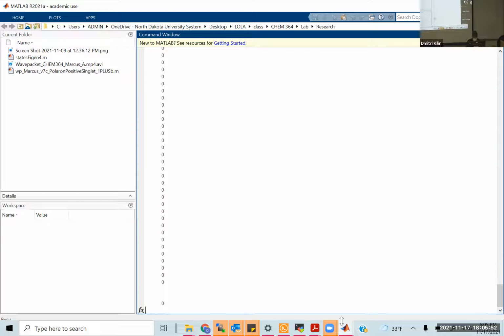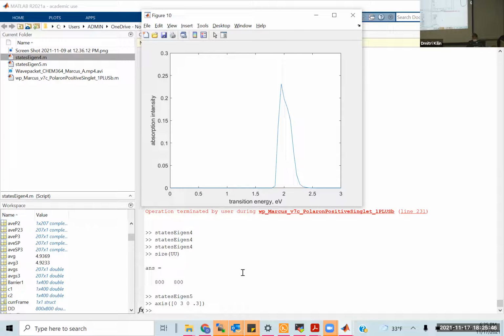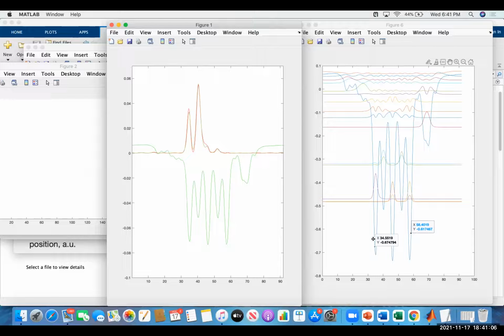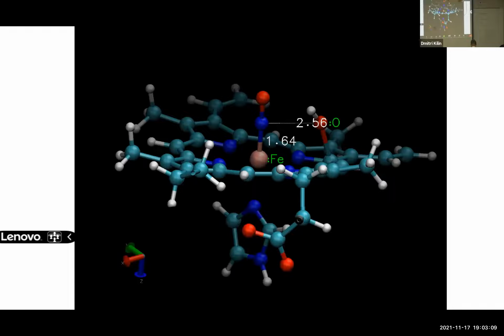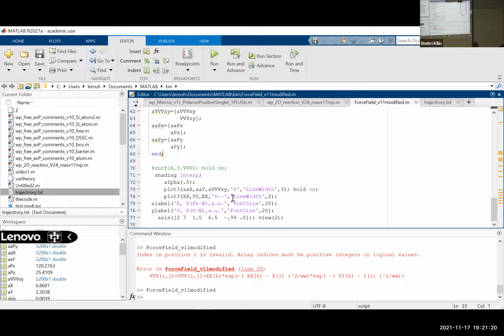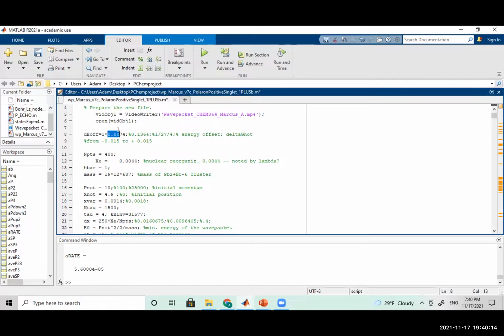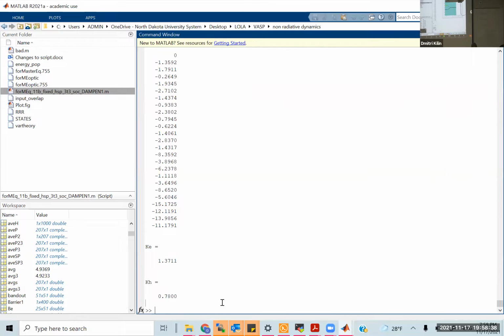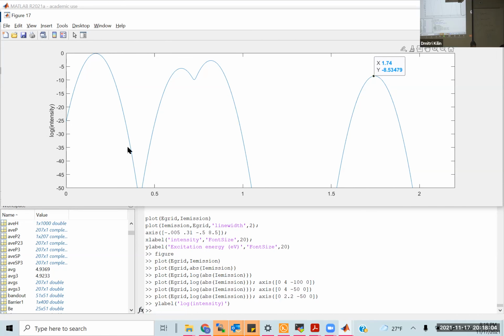CHEM364, FALL2021, LAB #11